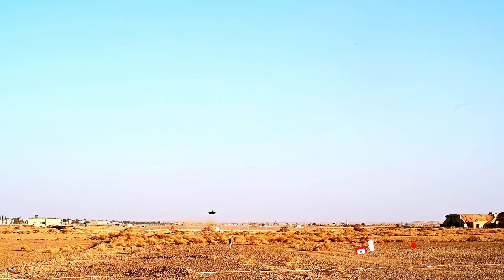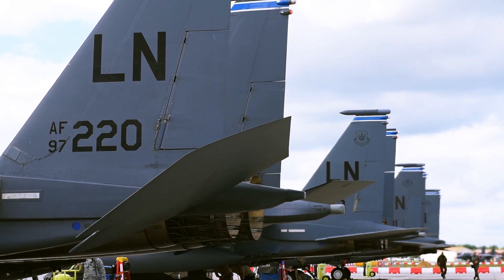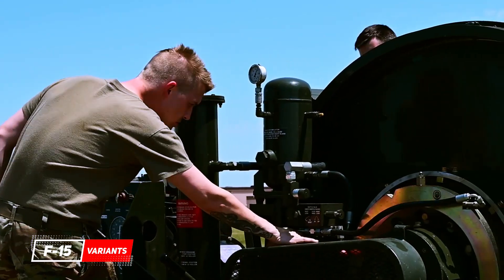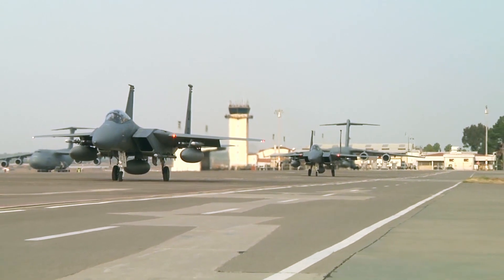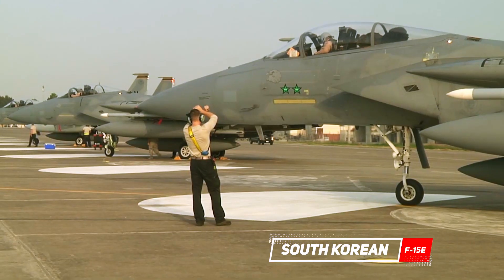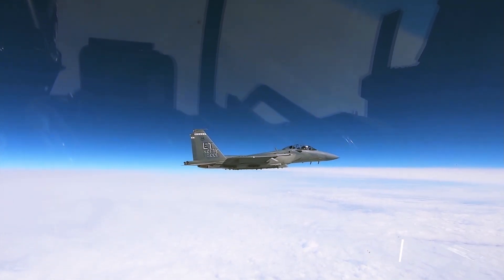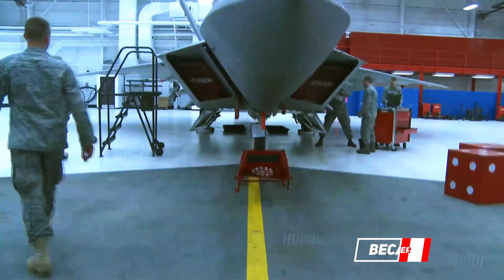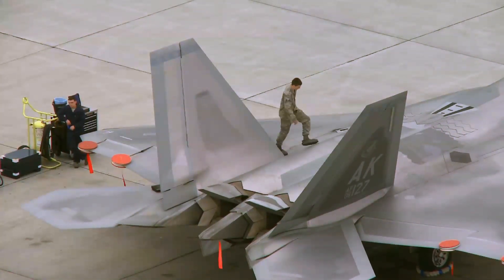Here's The US Air Force F-15 Fighter Jet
United States Air Force F-15E Strike Eagles can be generally distinguished from other US Eagle variants by darker aircraft camouflage, and conformal fuel tanks mounted along the engine intake ramps although CFTs can also be mounted on earlier F-15 variants and a tandem-seat cockpit.